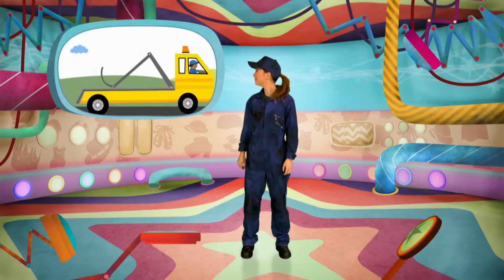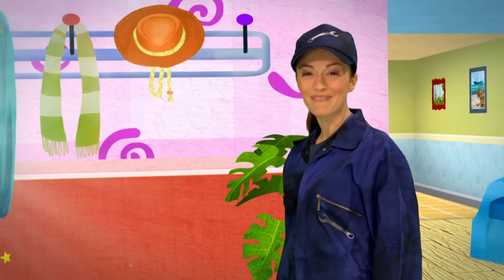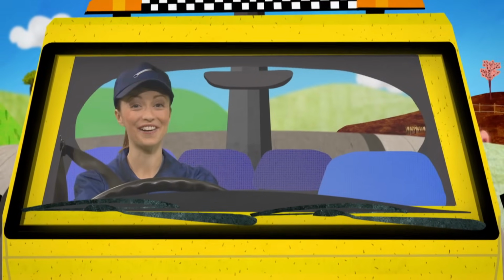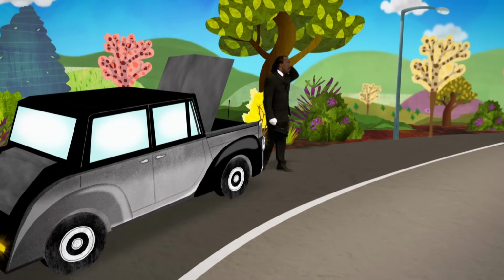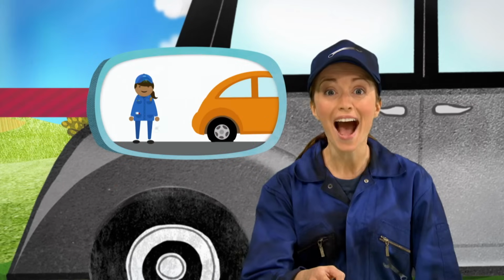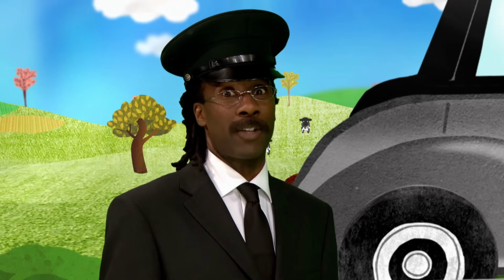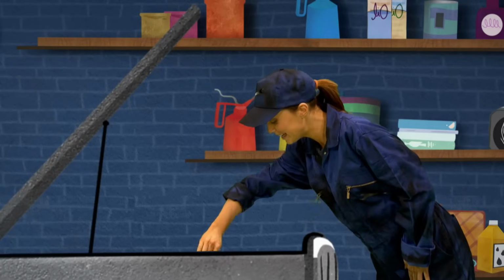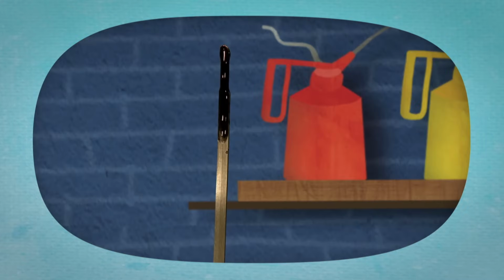Let's Play: Mechanic | FULL EPISODE | ZeeKay Junior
Join Sid and Rebecca for new adventures with the Alexa game Let’s Play: You Decide for free today!
🇬🇧 - To play in the UK just click this or say “Alexa, Let’s Play You Decide” to your Amazon Alexa device
🇺🇸 - To play in the USA just click this or say “Alexa, Let’s Play You Decide” to your Amazon Alexa device
Let's Play: Mechanic Rebecca samples life as a mechanic, and tries to fix a car before its grumpy owner returns to collect it.
Did you like this video? So you can get arty with Mister Maker, go on an adventure with Zack & Quack, or join the demanding Little Princess!